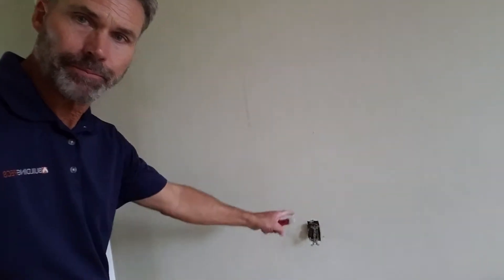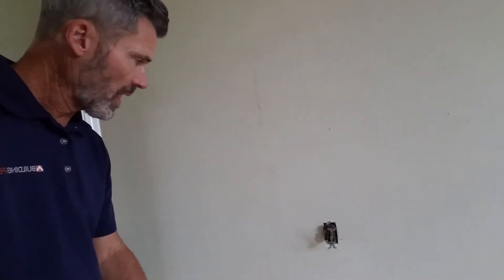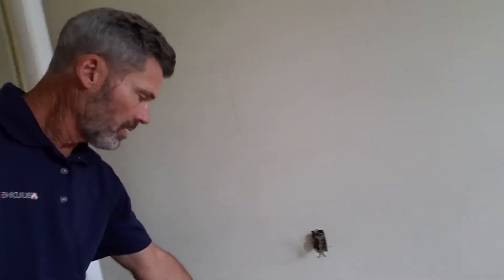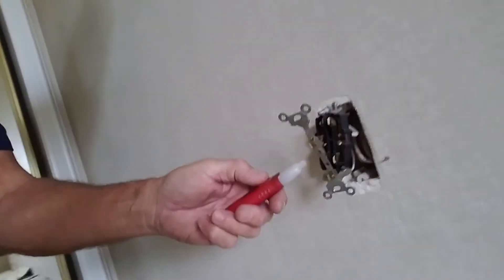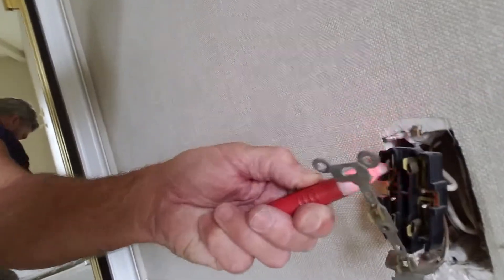Damaged Receptacle - Building Specs Home Inspection Service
A damaged receptacle, also referred to as an outlet, with exposed live electrical components found on this home inspection in Newport Beach.